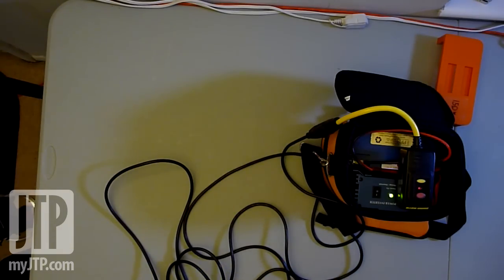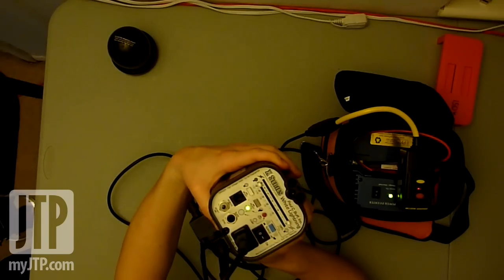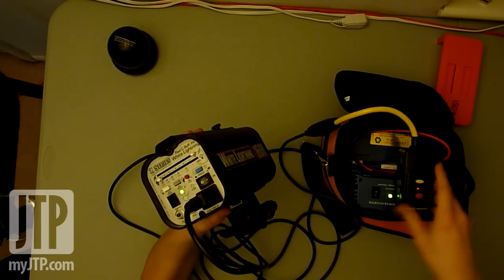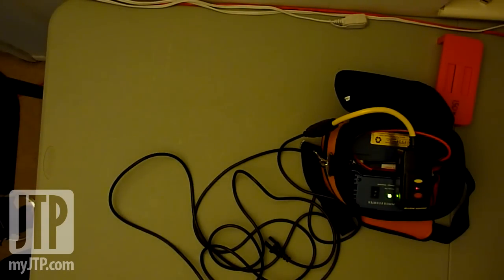DIY Vagabond II Strobe Results AB400 AB800 AB1600 WL1600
I have had some questions on how this little DIY vagabond II build runs the strobes... sooo I hooked up all strobes Alien Bees B400, B800, B1600, White Lightening 1600.It shows how long it takes the strobe to recharge back to full power hope this helps someone when making your own.  My little build is made up of:

Samlex 150W Pure Sine Wave Inverter
Powersonic PS-12180NB - 12 Volt/18 Amp Hour Sealed Lead Acid Battery with Nut-Bolt Connector